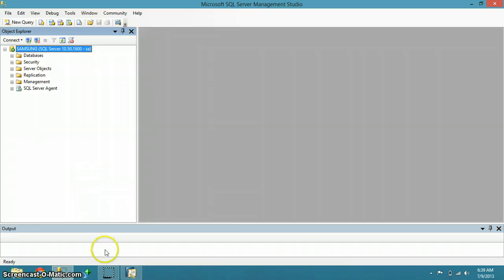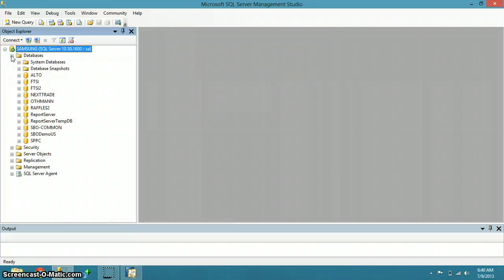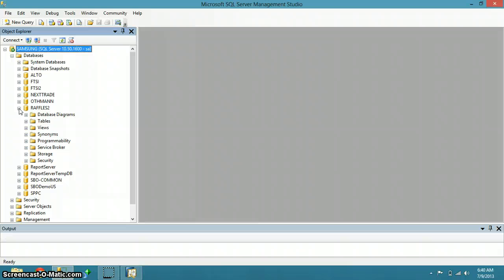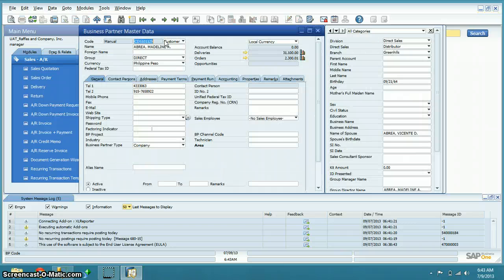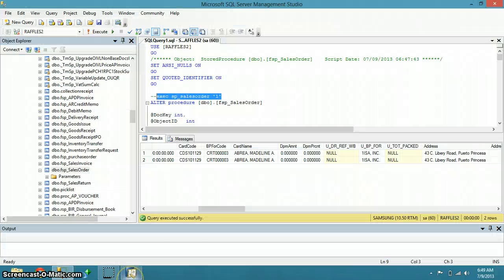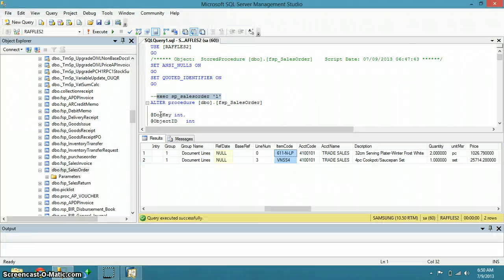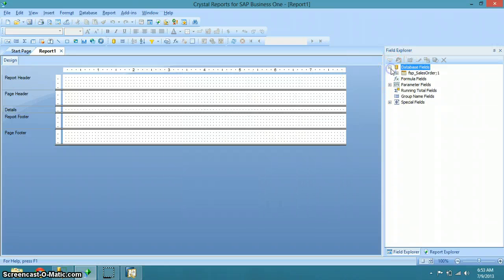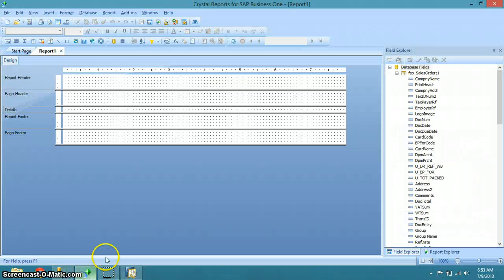ERP System (SAP Business One)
A screencast for our requirements in our Subject Information Resource Management(IRM)